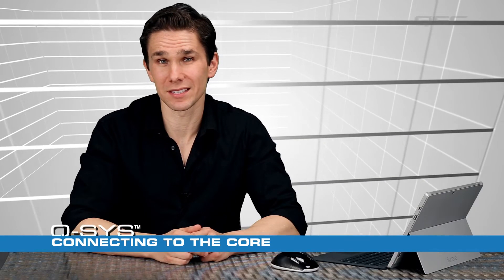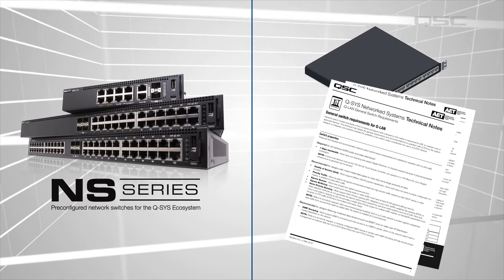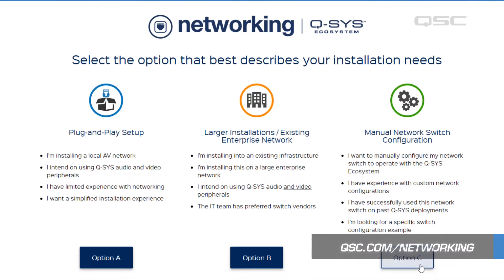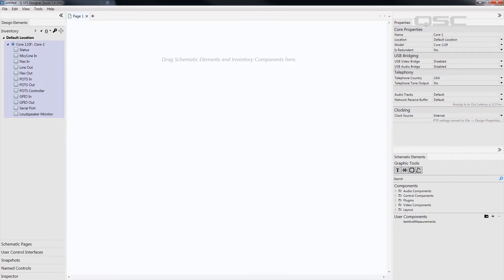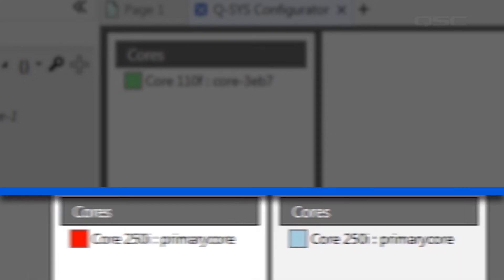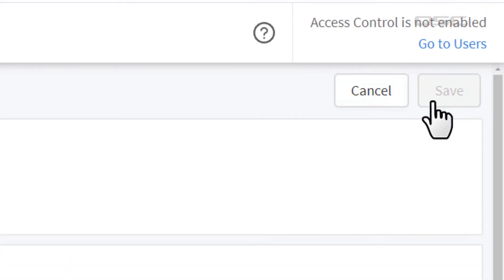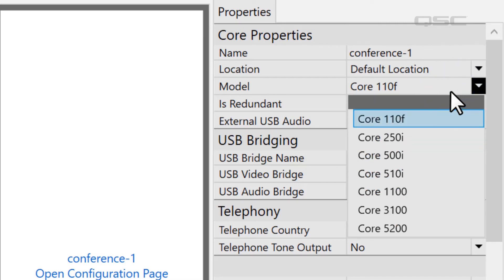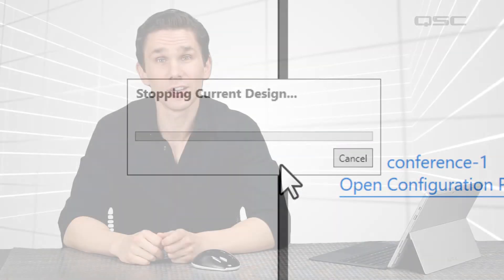Connecting To The Core (Q-SYS Level 1 Training) 2020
This short video will help connect to the Q-SYS Core through the Q-LAN network and load a design.

- Learn the basic physical setup of a Q-SYS Core
- Using Q-SYS Configurator
- Properly connecting to the Core